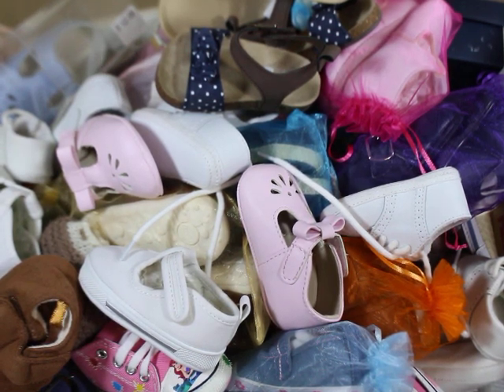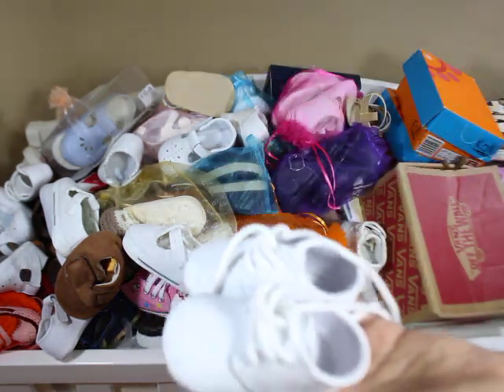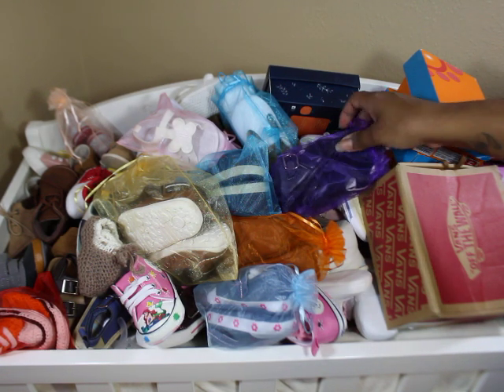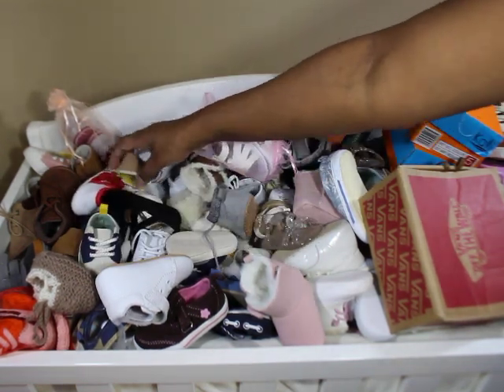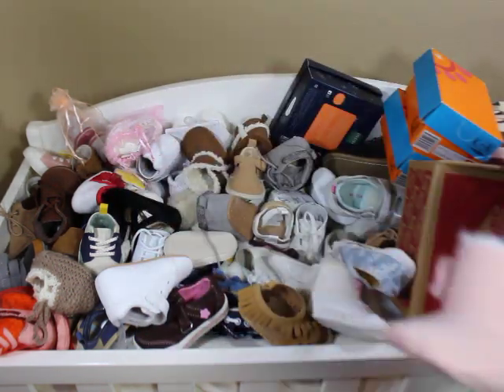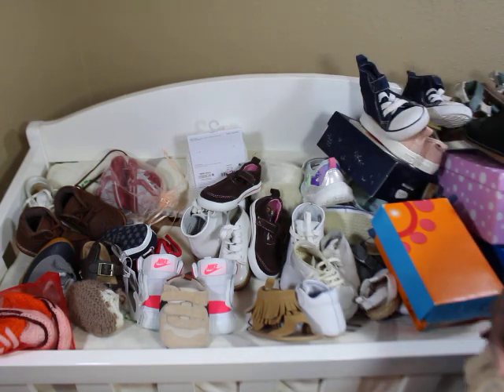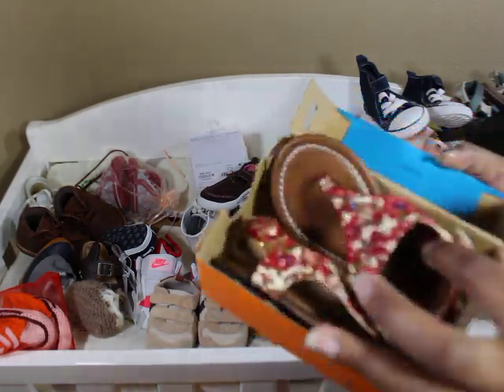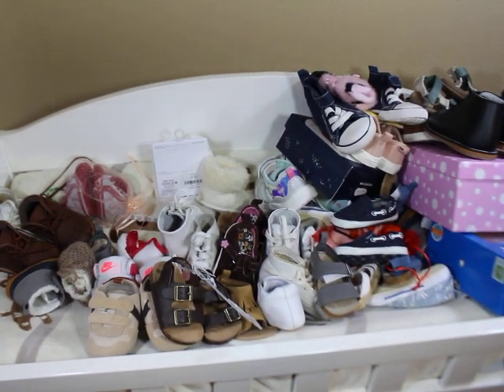Hoarding Baby Shoes! Are you buying things you don't Need or Use?!